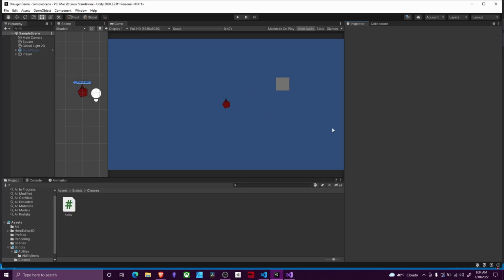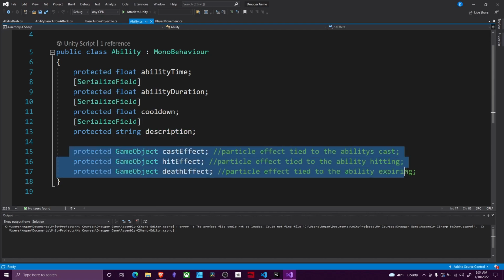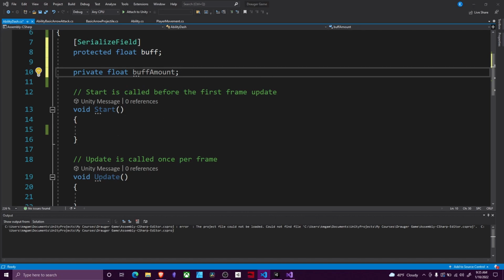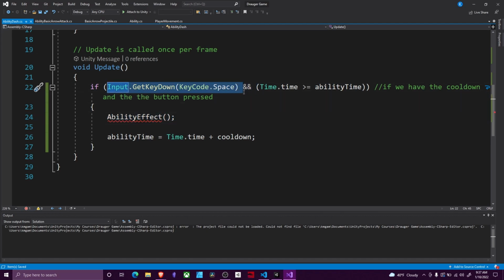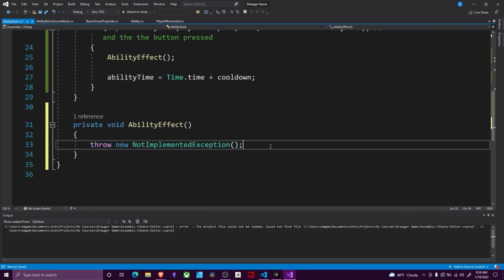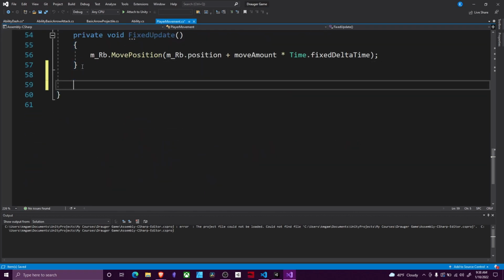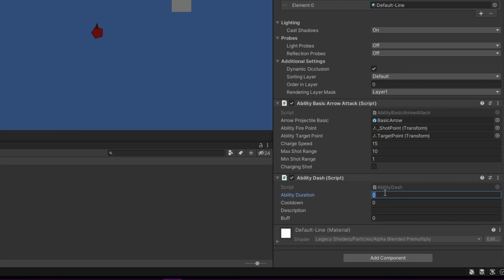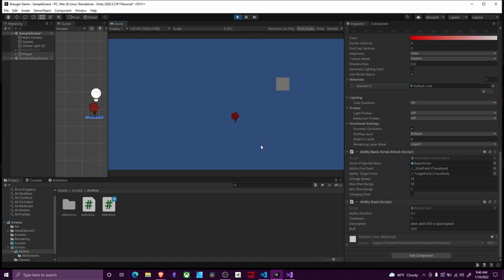Speed Boost Ability for your First Adventure Game!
How to do a speed boost ability in Unity. This is a continuation of our Top Down Adventure Game Course.